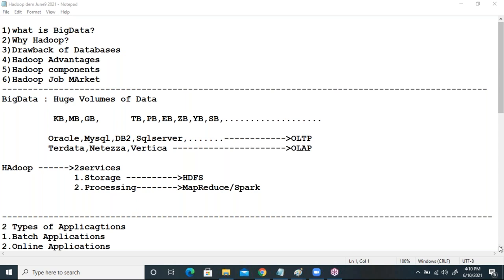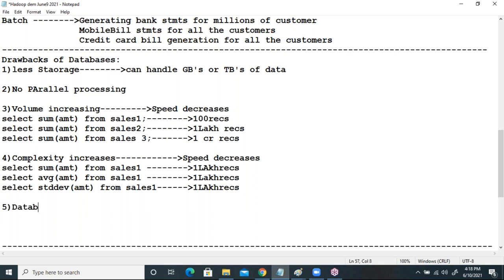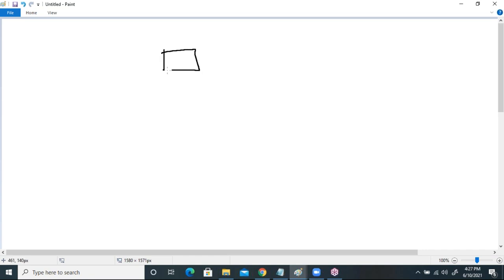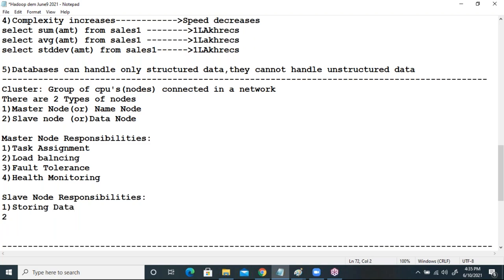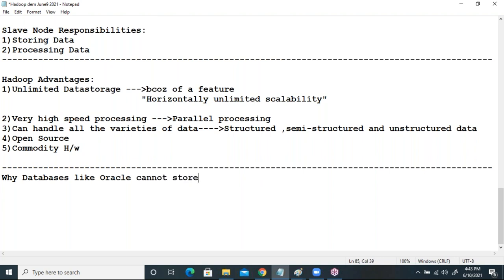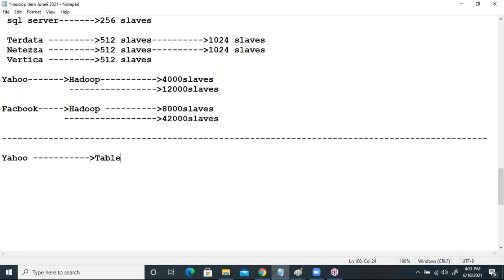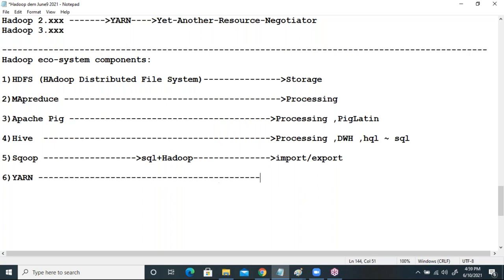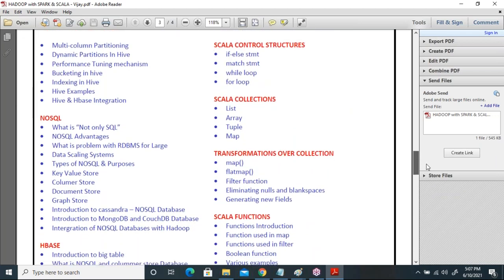HADOOP with SPARK & SCALA tutorials || Demo - 2 || by Mr. Vijay On 10-06-2021 @4PM IST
Java tutorial by durga sir